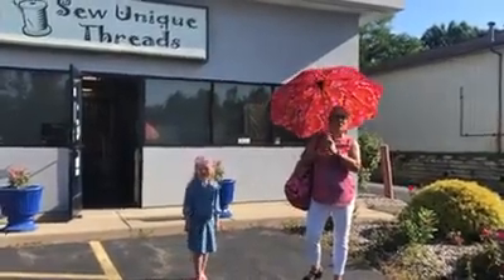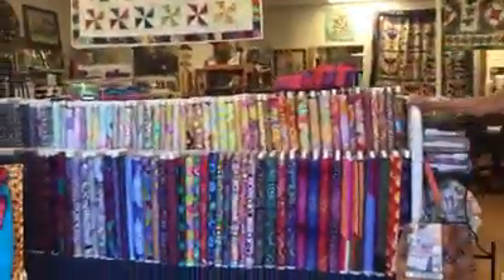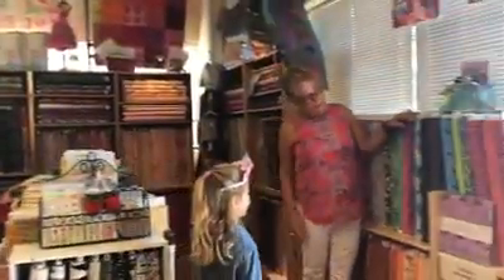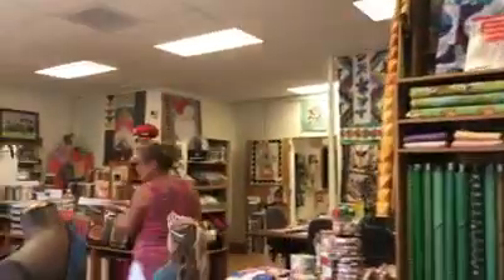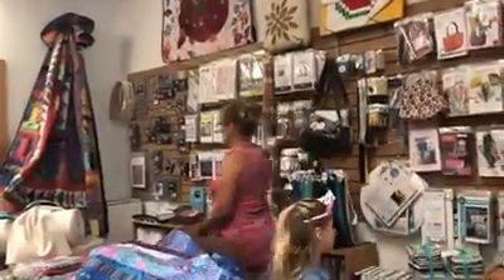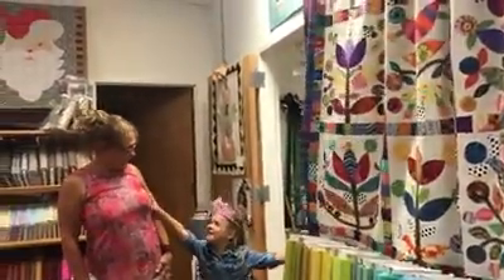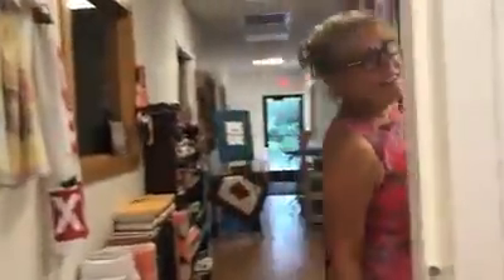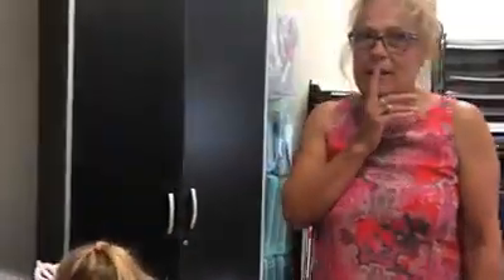Sew Unique Threads